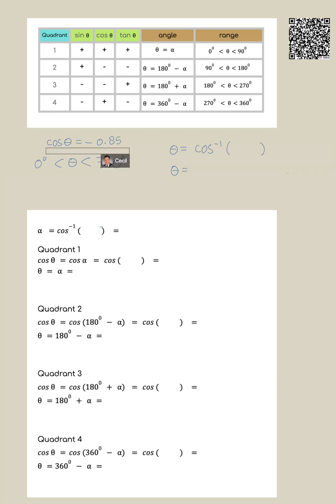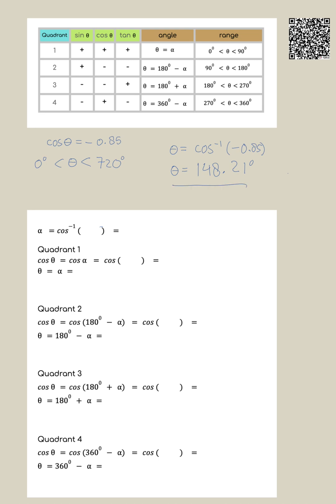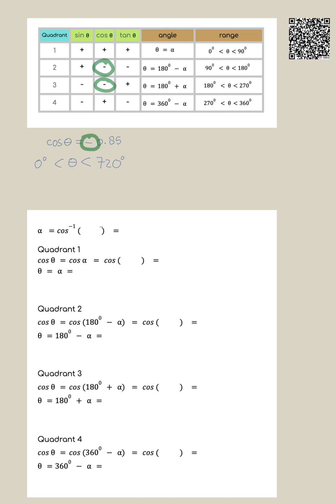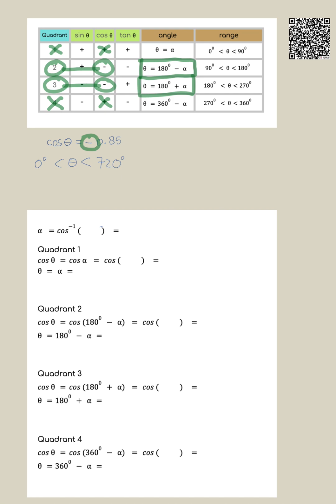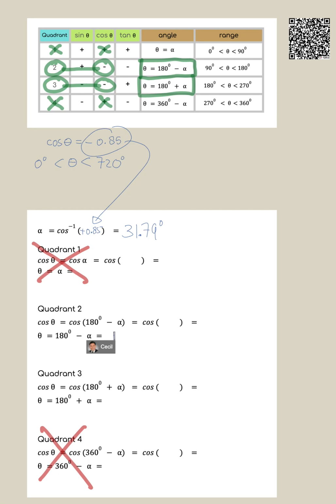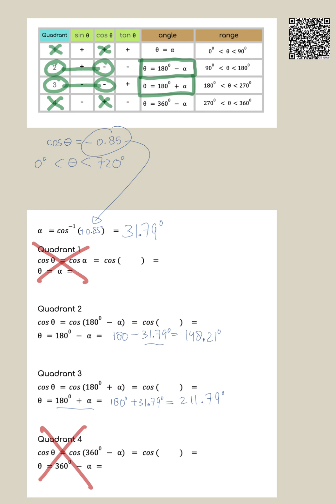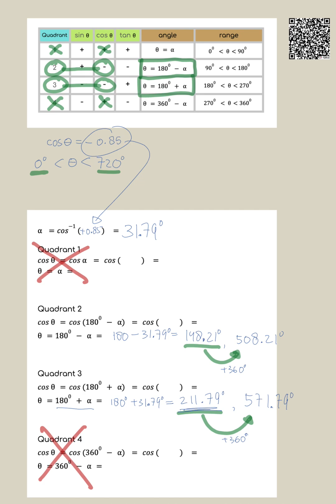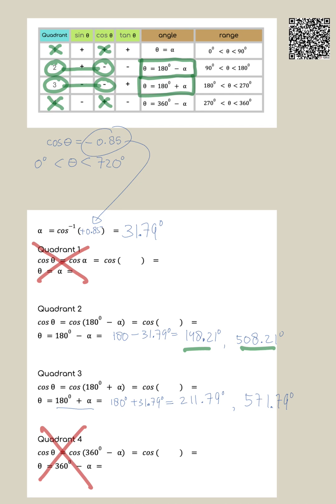Quadrants in Trigonometry.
there might be more than one answers. The range of values of the angles are not limited from 0 to 360 degree only.
The question will specify the range of values of the angles you're supposed to find.